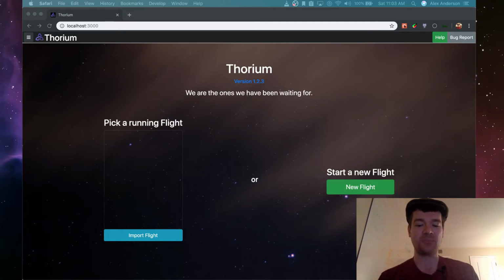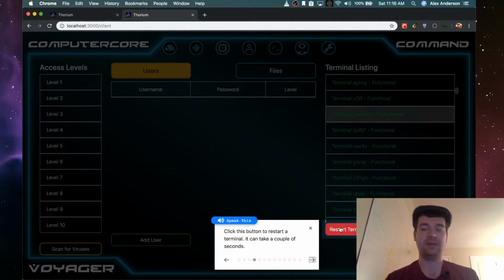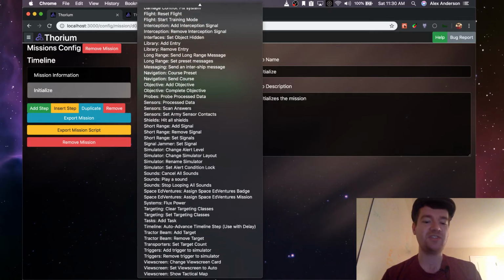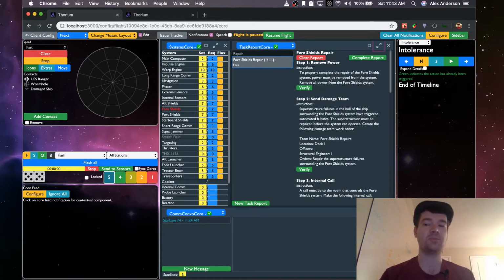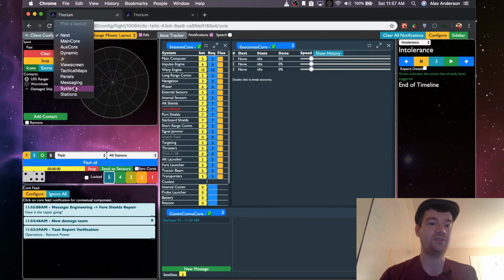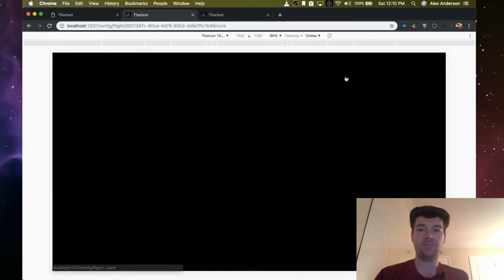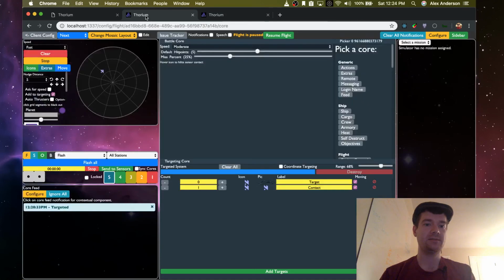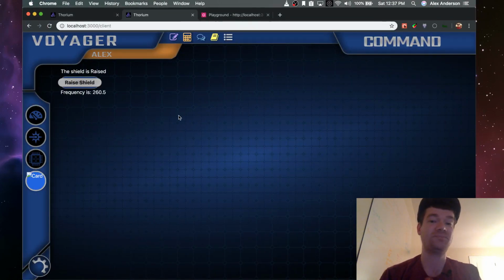Thorium AMA with Alex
Go ahead an ask any question about Thorium, why it was made, how it works, and anything else.